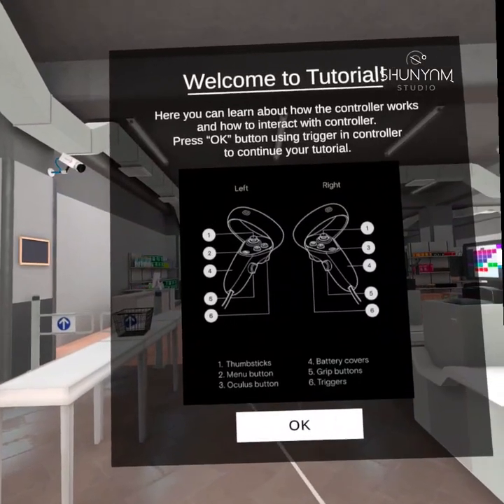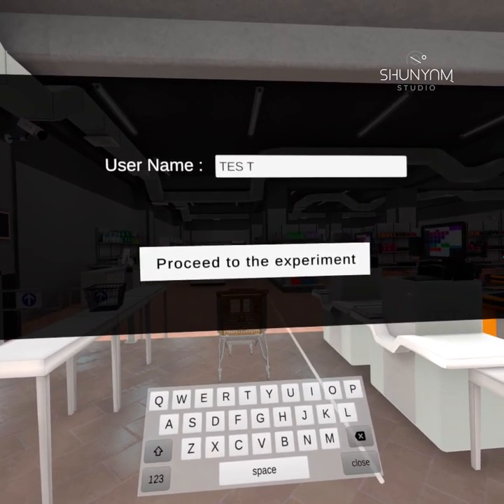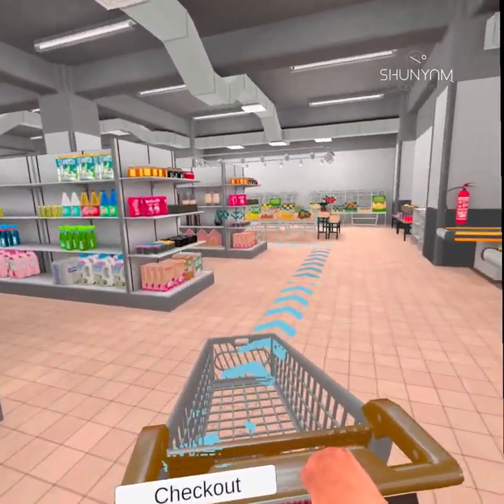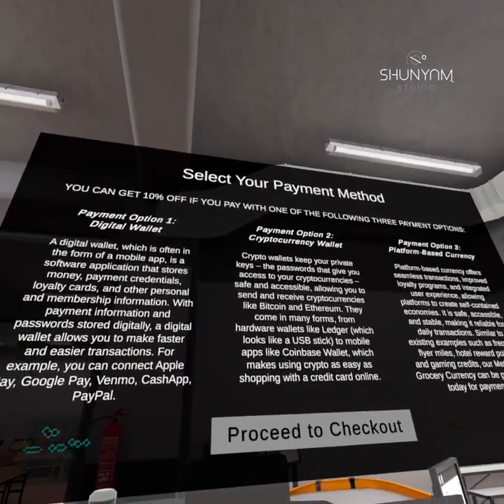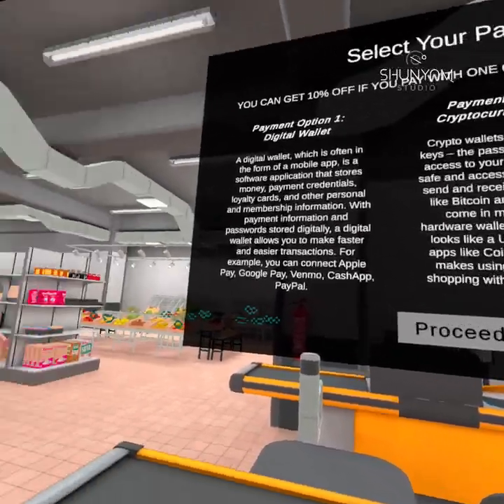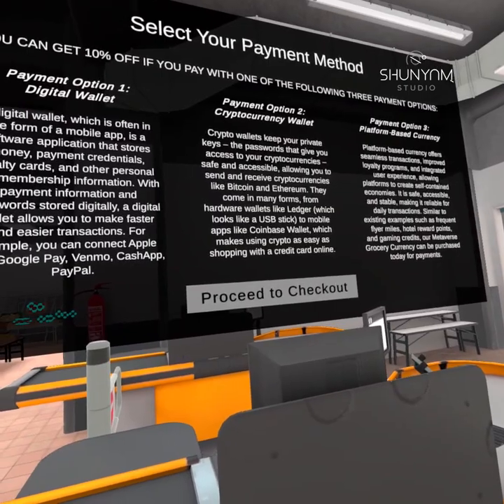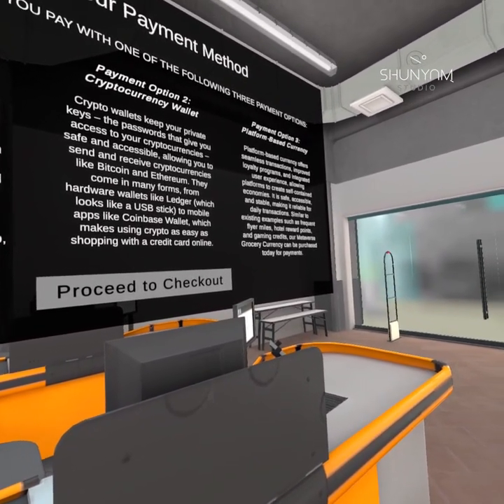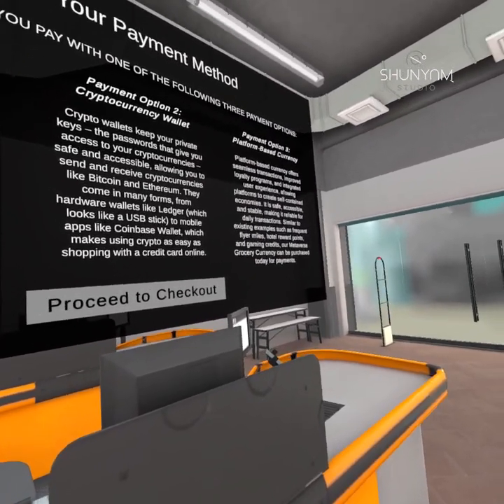Metaverse Grocery Store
and let our portfolio speak volumes about the limitless possibilities we can unlock for your brand or project.

Welcome to the Metaverse Grocery Store  – your premier destination for a revolutionary grocery shopping experience in the virtual realm!
Step into a vibrant, digital marketplace where convenience meets innovation, offering a seamless blend of immersive shopping and cutting-edge technology.

Metaverse Grocery Store Features:

1.Virtual Aisles: Explore visually stunning virtual aisles stocked with a diverse array of high-quality digital products, from fresh produce to pantry staples, just a click away. The metaverse brings the grocery store to life with interactive displays and vibrant colors.

2.Holographic Product Displays: Marvel at our state-of-the-art holographic displays showcasing detailed product information, nutritional facts, and even recipe suggestions. Get up close and personal with virtual replicas of your favorite items before making a purchase.

3.Interactive Shopping Carts: Navigate the store effortlessly with our interactive shopping carts. Easily add items to your cart with a simple gesture, and enjoy a dynamic shopping experience with realistic physics as you move through the aisles.

4.Virtual Checkout Counters: When you're ready to complete your shopping spree, head to our virtual checkout counters. Experience the convenience of a quick and secure transaction with a variety of payment methods, including virtual currency, cryptocurrency, and traditional payment options.

Discover the future of grocery shopping at Metaverse Grocery Store, where innovation and convenience converge to redefine the way you shop for essentials in the digital age. Happy virtual shopping!

As we showcase our work in this video, it's essential to understand that our role is that of a facilitator, bringing expertise to the table. We take pride in contributing to the success of our clients, and our disclaimer reinforces the collaborative nature of our engagements. Together, we turn visions into reality, ensuring that each client's unique goals are achieved through our dedicated services.